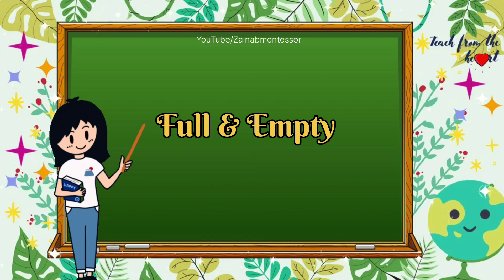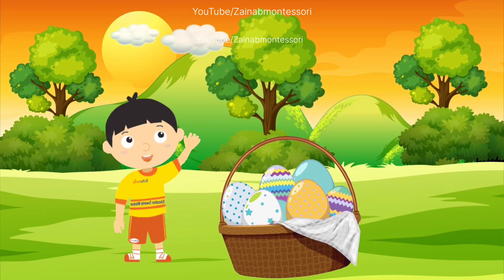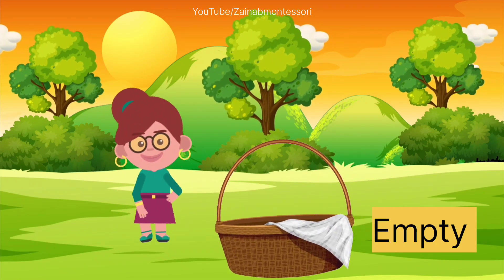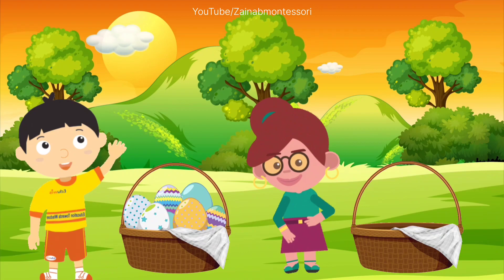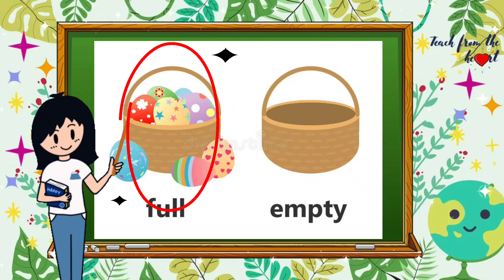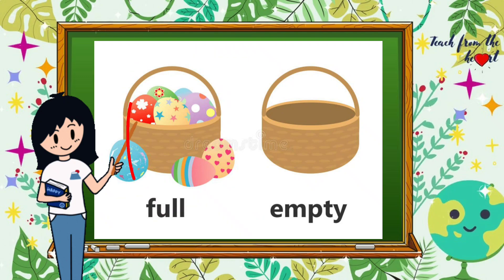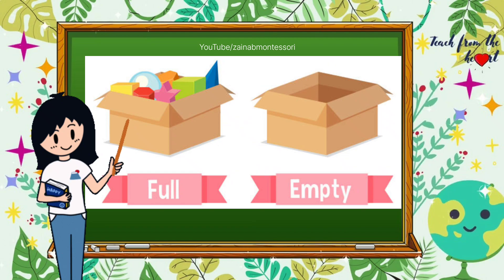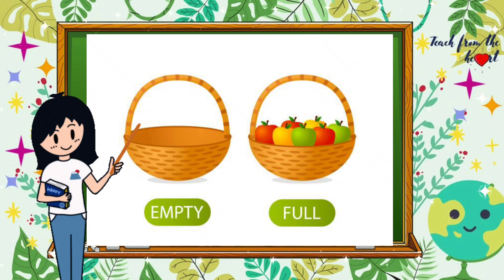Full and Empty kindergarten//Full/ empty for pre-school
In this video am teaching concepts of full and empty